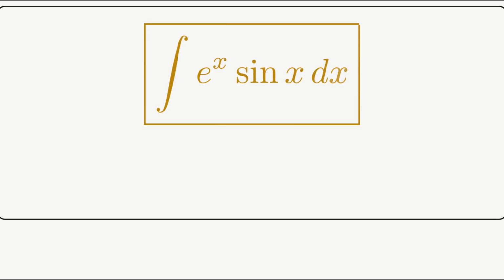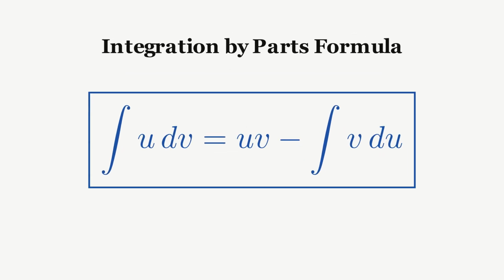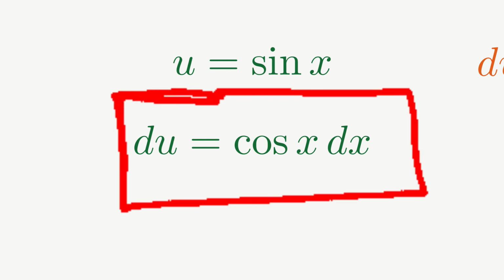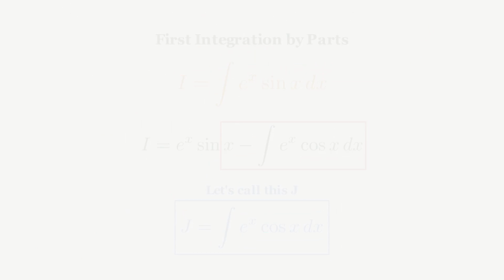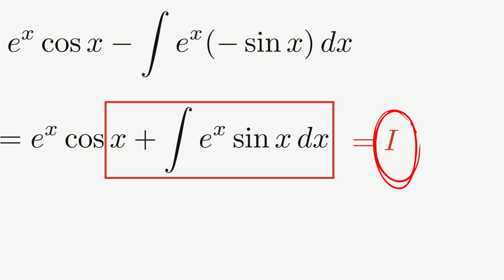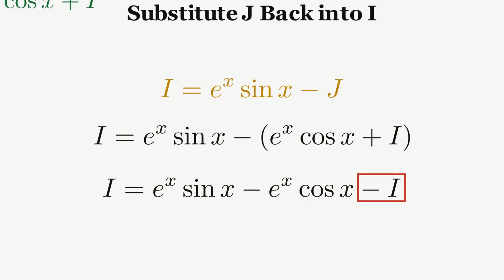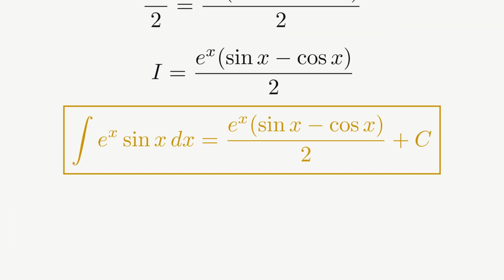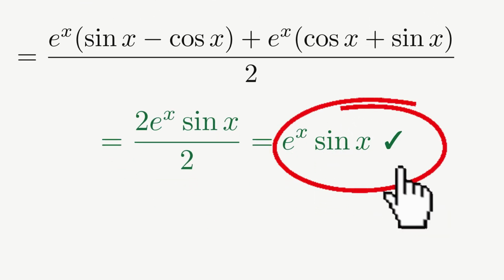Who Solve this Integration by Parts?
Struggling with the integral of e^x sin(x)? You're not alone! This specific problem often leads students into a "circular" loop that can be confusing and time-consuming. In this video, I’ll show you a clever trick to solve it quickly and easily without getting stuck.

Whether you're preparing for an exam or just want to master your calculus skills, this method will save you time and effort.

In this video, you will learn:

Why e^x sin(x) is a classic "loop" problem.
The step-by-step shortcut to find the solution.
Tips for applying this trick to similar integration problems.